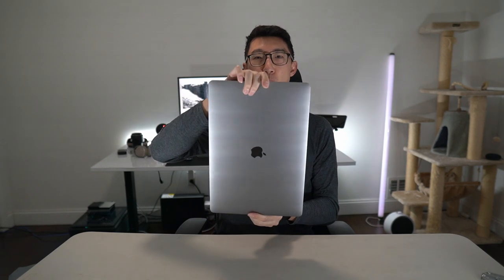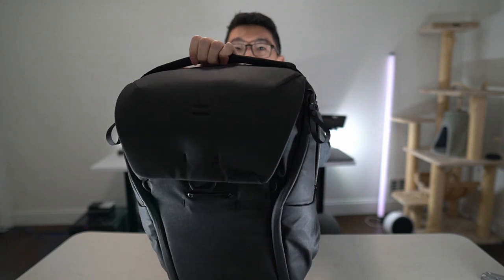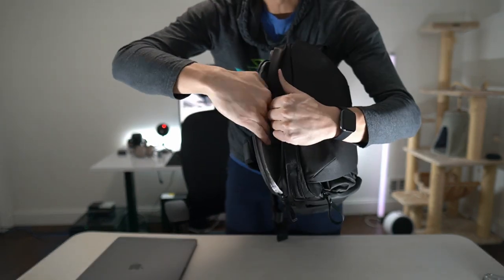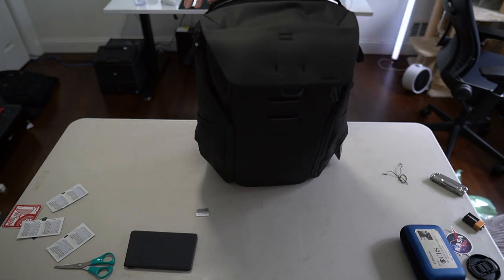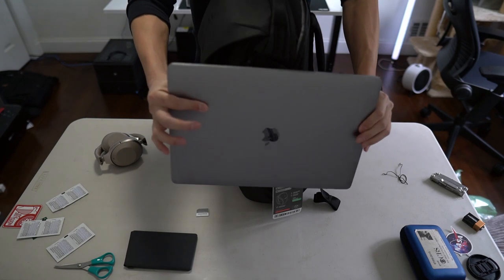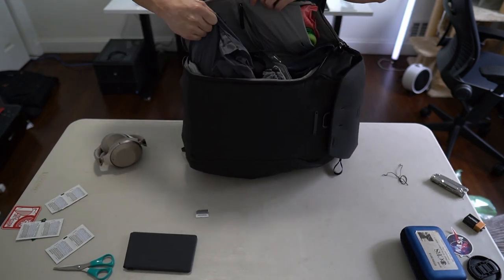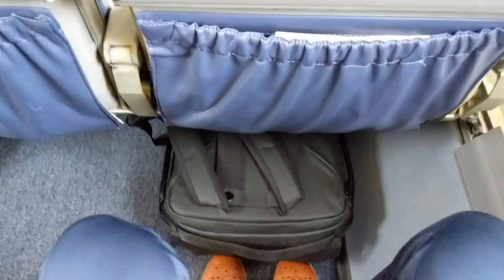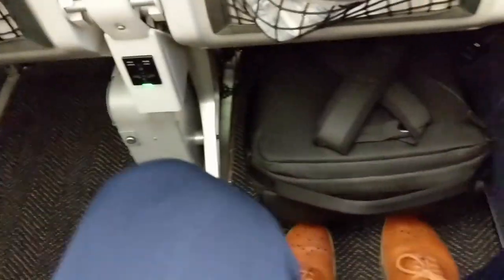Does it fit? Peak Design Everyday Backpack V2 20L and 30L vs. MacBookPro 16" and iPad Pro 12.9"